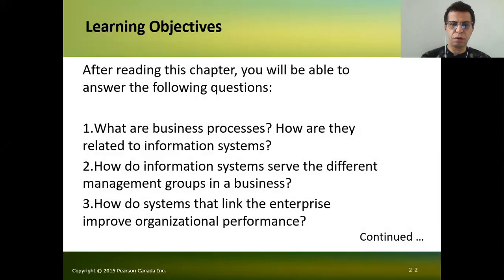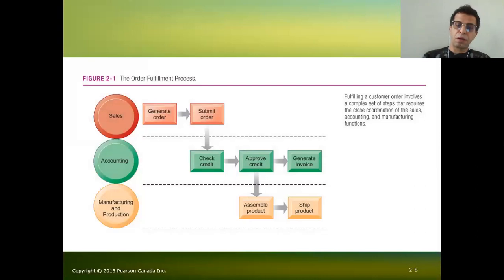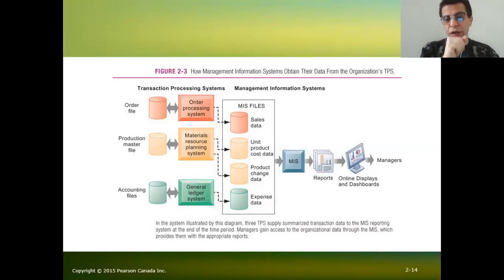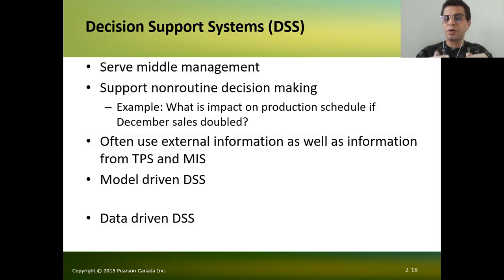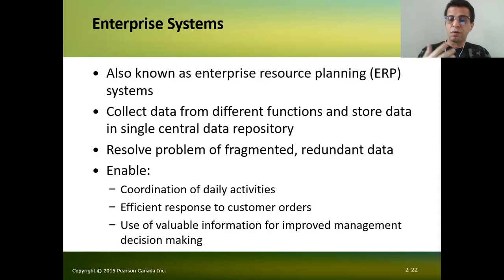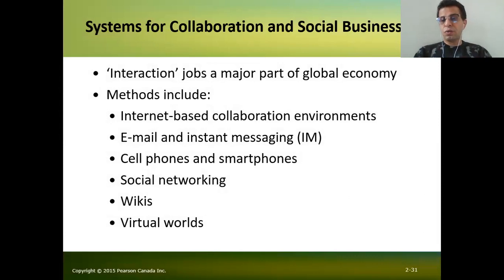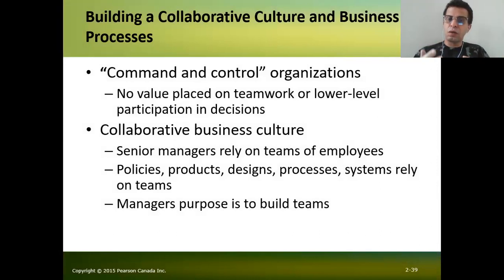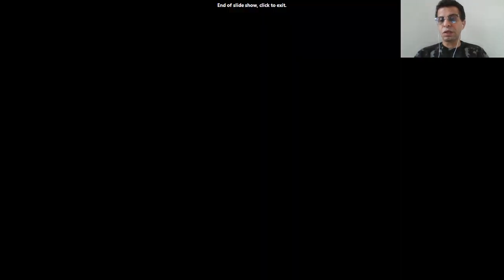BIS, Ch2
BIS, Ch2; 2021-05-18